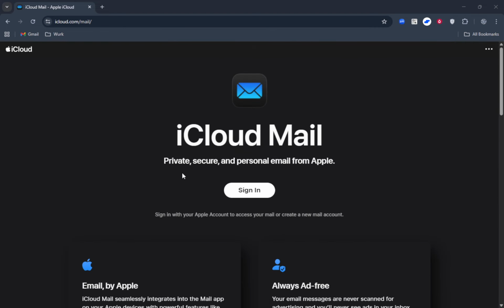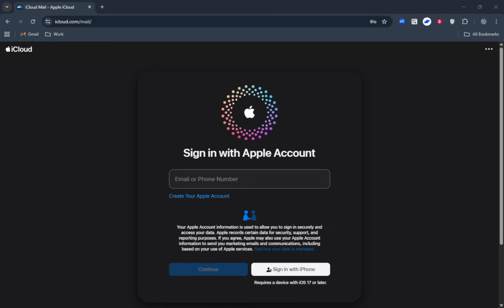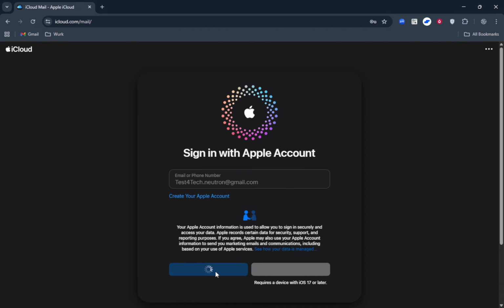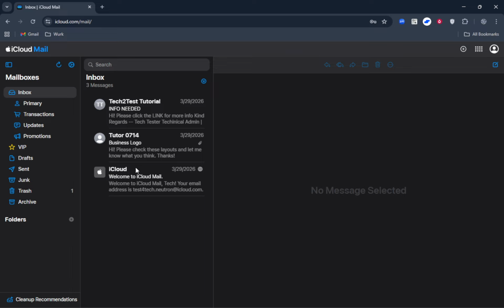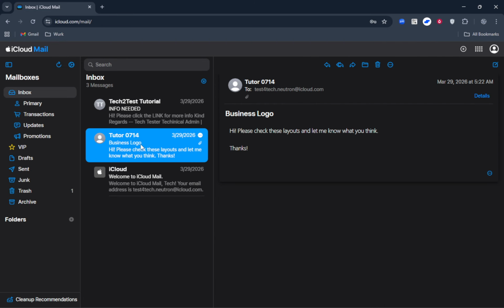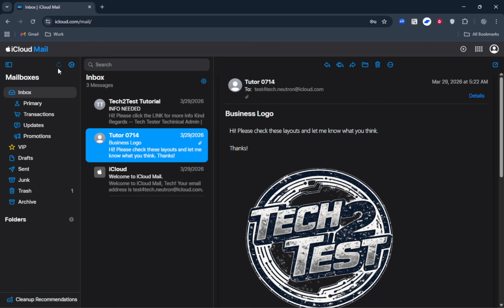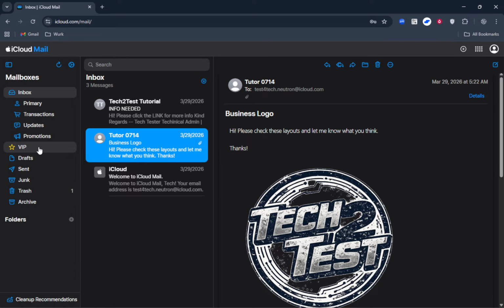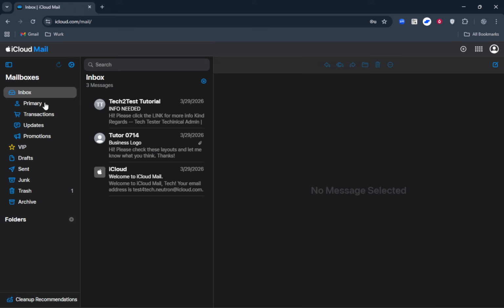How to Check iCloud Mail [2026 Full Guide]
How to Check iCloud Mail

In this video, we show you exactly how to check iCloud Mail to ensure you stay updated with your latest communications across all connected platforms. Mastering the ability to access and monitor your inbox is vital for maintaining a responsive and organized digital workflow.

We navigate the primary mail interface and examine the core functionalities of the message list and folder structure. Utilizing the dashboard effectively allows you to verify incoming traffic, manage account synchronization, and ensure that your mail settings are optimized for real-time updates and efficient message retrieval.

Technical Specs:
Software: iCloud Mail; Feature: Dashboard & Settings